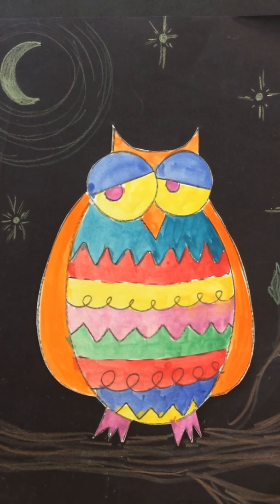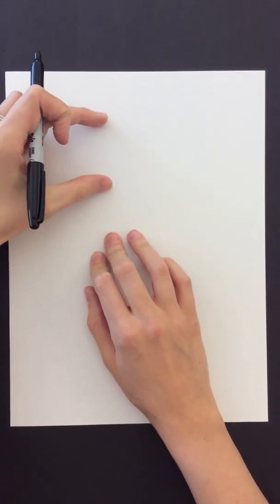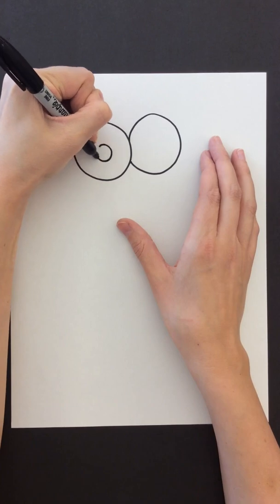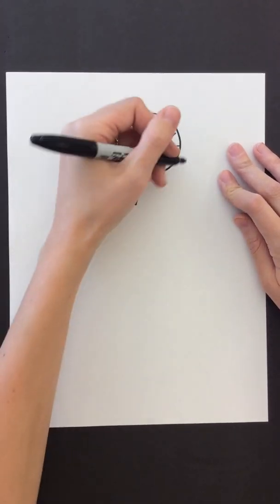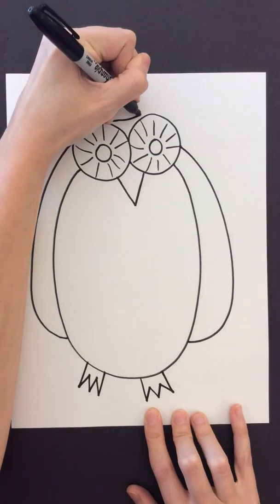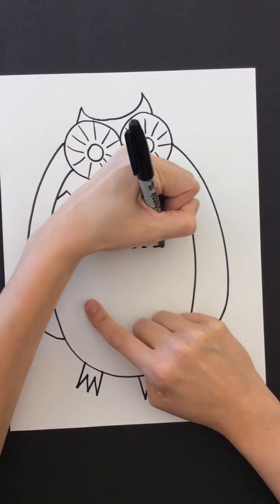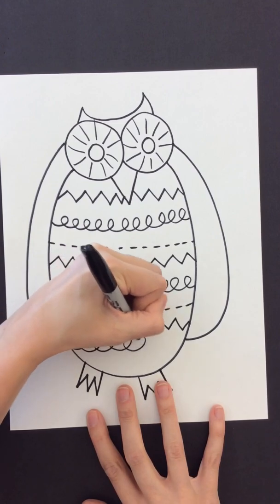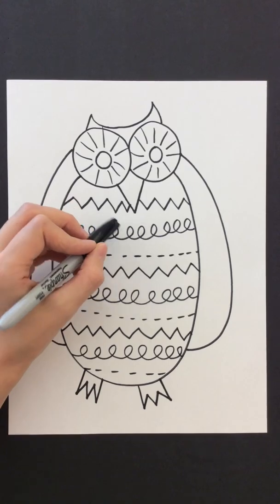Line pattern owls part 1